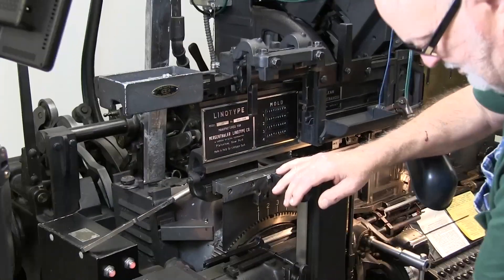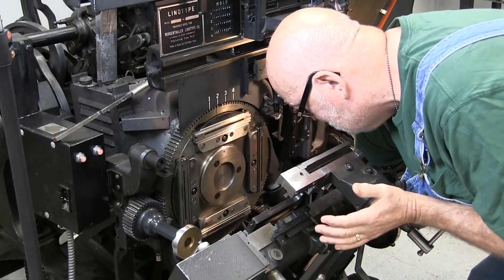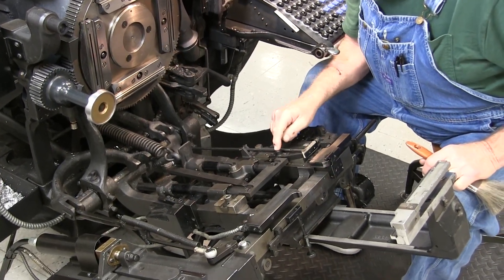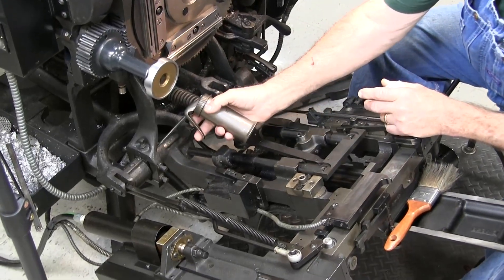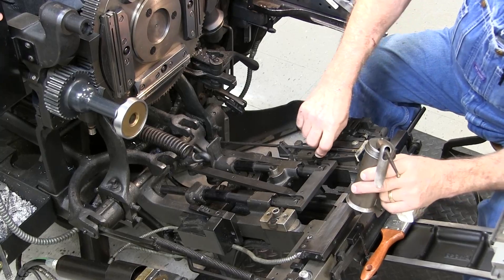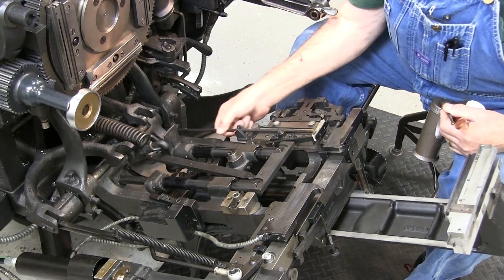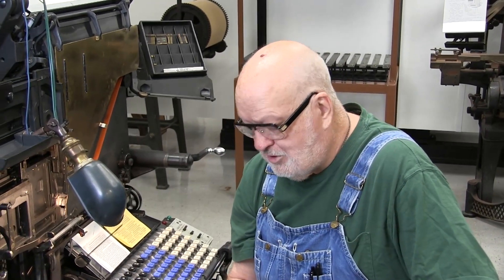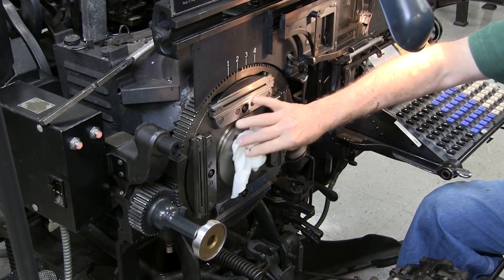Open and Clean the Vise Frame | Linotype Legacy Series 24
Dave Seat presents how to open and clean the vise frame.
Produced by the Museum of Printing, Haverhill, MA to preserve the LINOTYPE legacy.